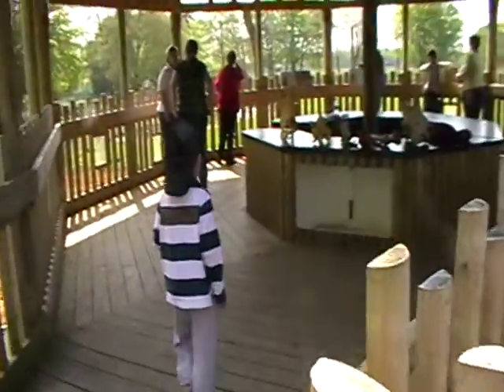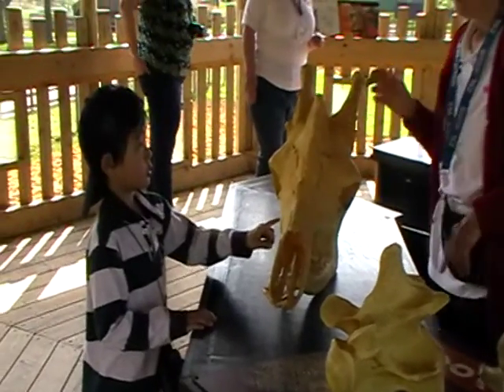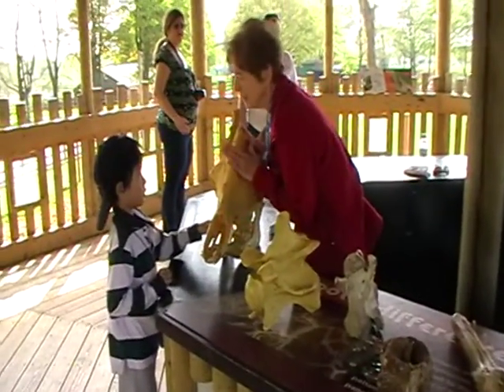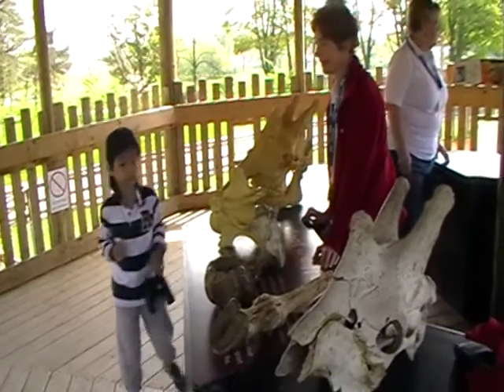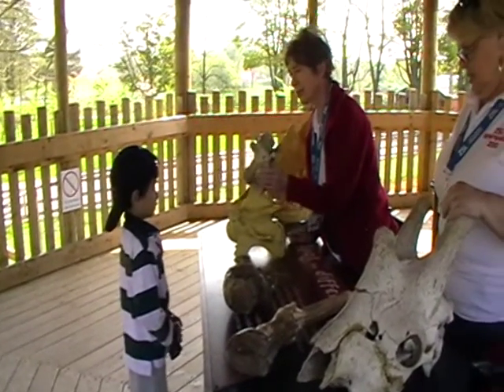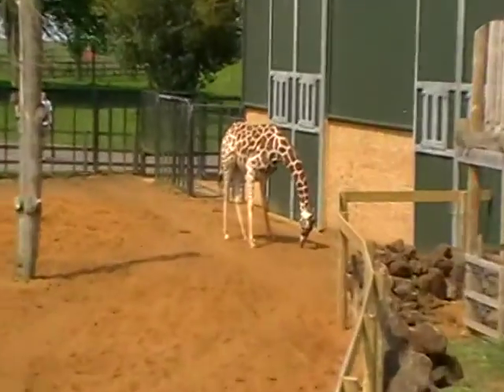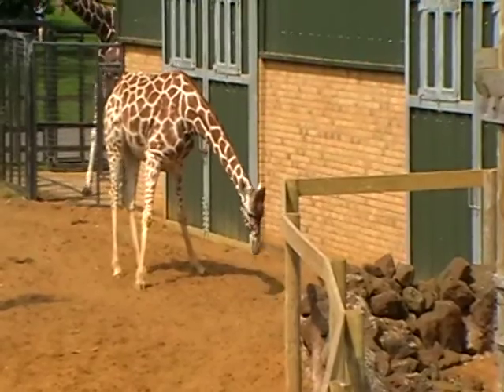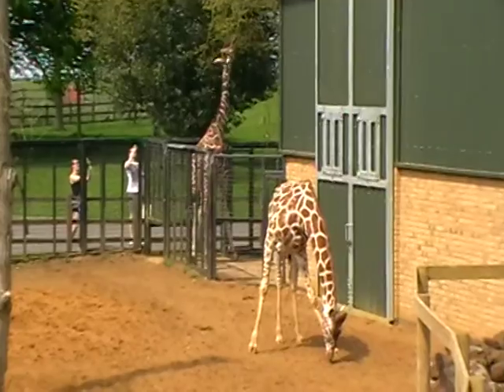giraffe skull (Whipsnade zoo)